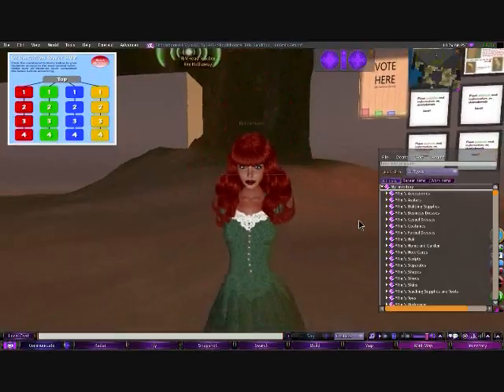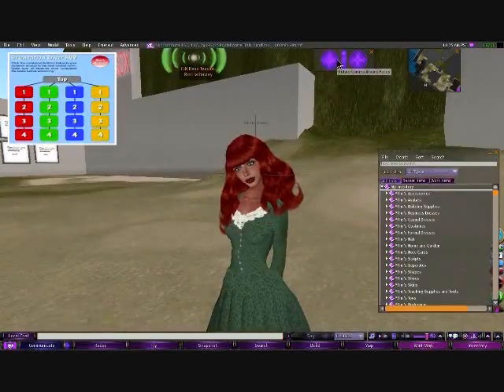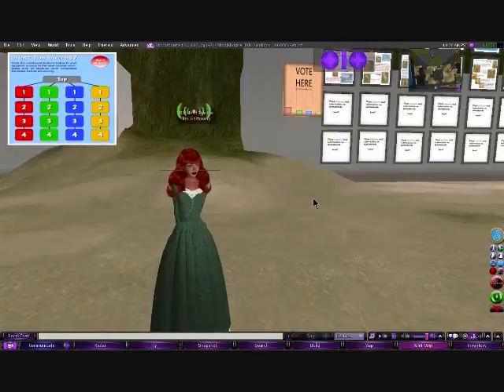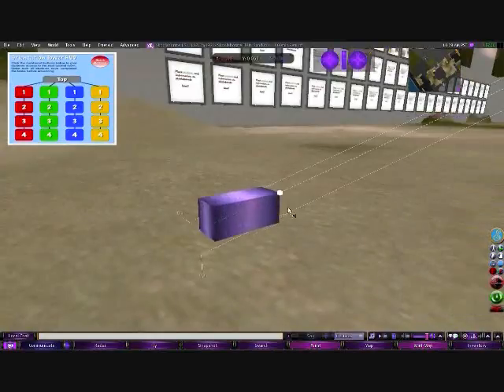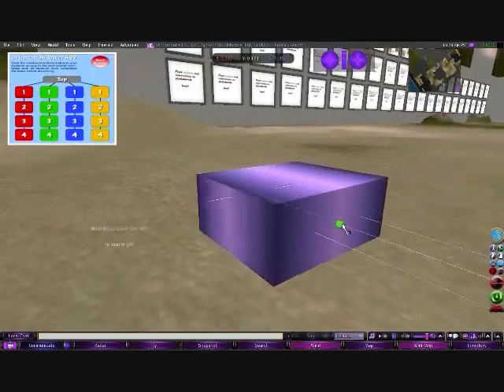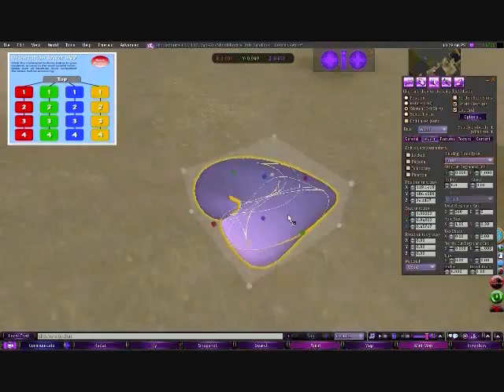ETC SP10 Week 5 Part 1.wmv